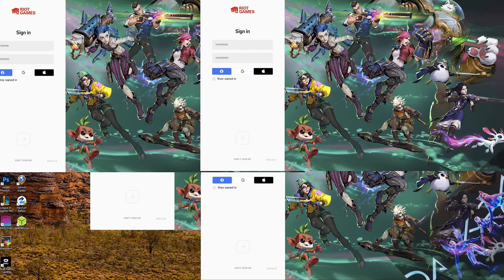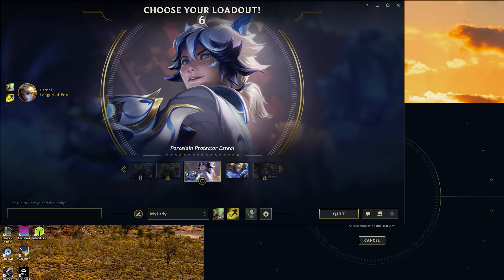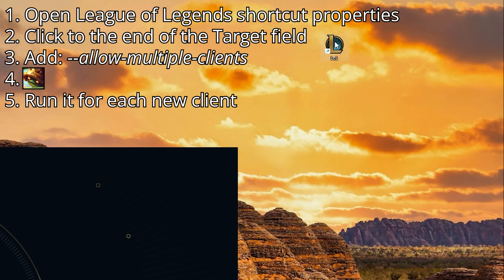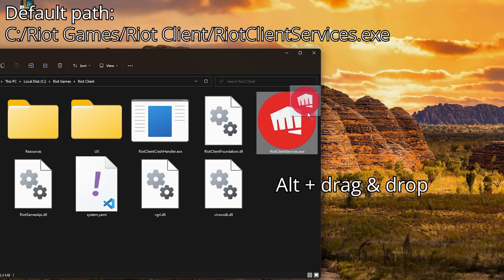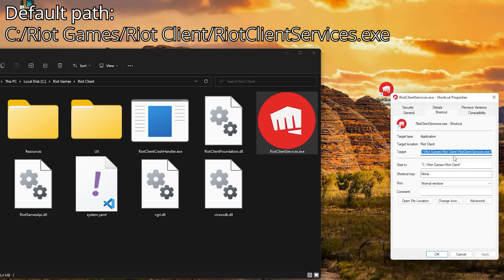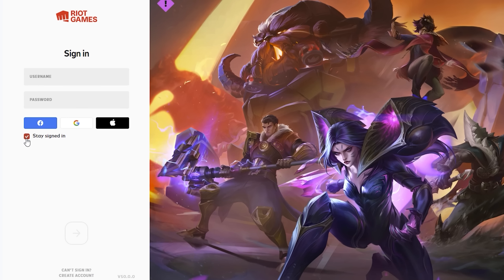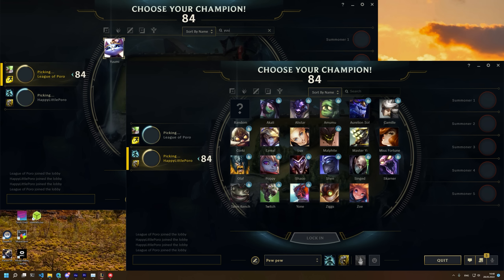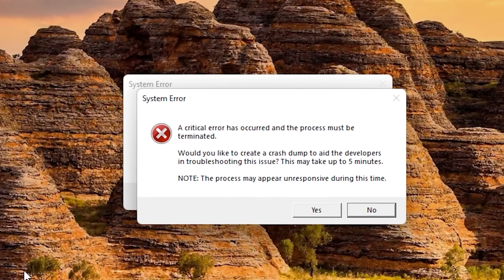Don't wait! Run MULTIPLE League Clients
How to run multiple League of Legends clients? Simply add --allow-multiple-clients to the League of Legends shortcut. No more waiting in the PBE queue. Now just wait to play Bel'Veth or the new TFT set.

League of Legends Tips & Tricks. Improve your skill at League of Legends with our videos! We publish tips and tricks so you can play like Faker.  (And a bit of ASMR)

We publish new League of Legends videos at 12 PM CET.

💼Business: contact (at) leagueofporo (dot) com